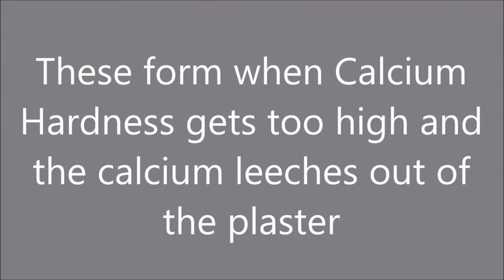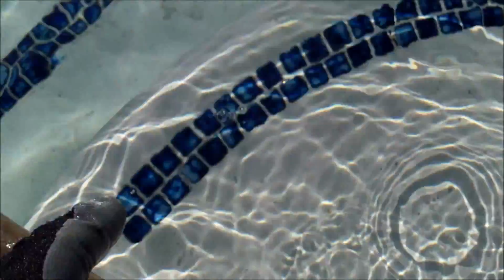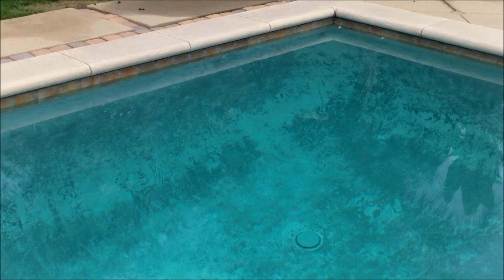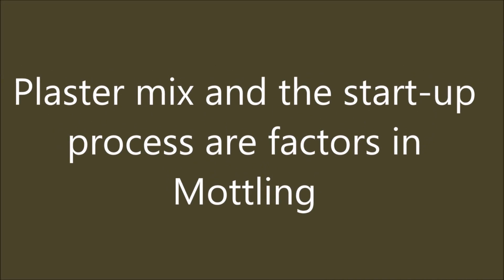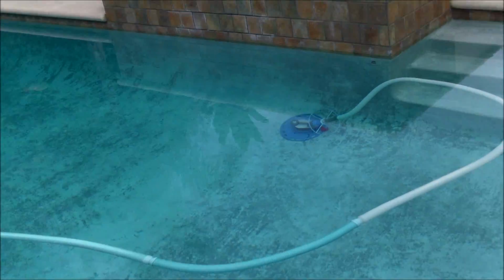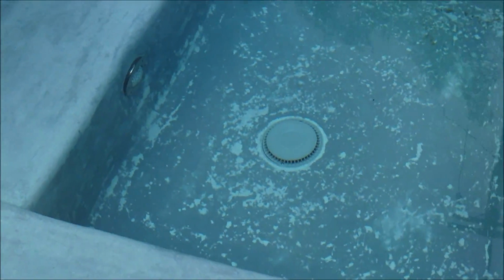How to Diagnose and Test Swimming Pool Stains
In this video I will go over the four main type of staining you will see in a swimming pool. There is sometimes some confusion of what exactly you are looking at when you see a stain in your pool.

Organic Stains:
I start with the easiest to remove which is Organic stains. This happens when a lot of leaves fall in and leave marks on the pool surface. You can also have dirt staining in your pool especially if it is a fiberglass pool. Simply by raising the chlorine level for a day or so will take care of the organic stains. For a fiberglass pool with dirt staining you can use HASA Super stain out or another product designed to remove organic stains in the pool. The Thichlor tablet is the best way to determine if stain is organic. Simply rub it over the stain and see if it disappears or lightens. If so it is organic.  Aggressive mustard algae can also form in the pool and that can look a lot like a Metal Stain. Here is a video on this type of algae bloom:

Pentair Algae-Gon Chlorine Tablet Holder 542068 for Algae Stains & Black Algae

Metal Stains:
These are commonly found in your pool. It can be either Iron or Copper based. A Vitamin C tablet is a good way to tell if you are dealing with an Iron or Copper stain. Jacks' Magic also sells a kit with a sample of their stain removing product that will also allow you to know if it is Iron or Copper. You can use Dry Acid in a sock on an area to see if an acid wash or a topical Copper stain product will remove the stain. I also came up with a squirt bottle acid test that is effective. If you try this with a 3 to 1 acid mix and get no results - add more acid to make it stronger and test again. The stain should come off as the acid hits the plaster (It doesn't cause etching). Ascorbic Acid works good on Iron Stains and there are several Acid based products that can be used for copper staining without draining the pool.

Calcium Stains:
If your Calcium Hardness gets too high the water in the pool will deposit out the calcium it can no longer hold. This causes scaling. If the calcium and scaling are widespread then an acid wash and a power sanding of the plaster is the only solution. I see a lot of spot calcium either like these circles or streaks like tears running down the side of the plaster. Those can be sanded out in the Summer by diving down and using sand paper.  Again, large areas are harder to clean without draining.

Mottling of the Plaster:
This is more pronounced in a colored plaster pool. There is a good article on it from the National Plaster Council - here is the link:

Scroll down to "A Note about Colored Plaster" in the article:
Here they talk about Mottling and some of the causes - the gist of it is a combination of the plaster itself and the additives to it.

A bad start up can also cause strange things to happen to the plaster - especially if the water is not circulating for several days.

So I hope the video helps you identify your pool staining type.